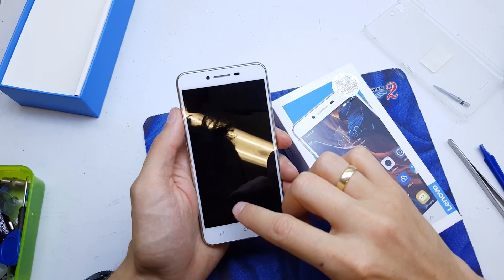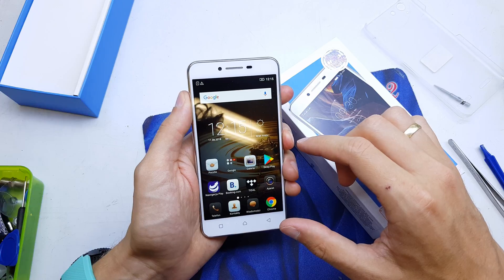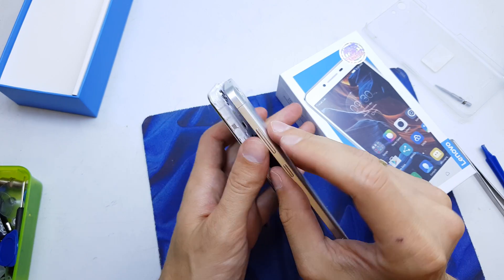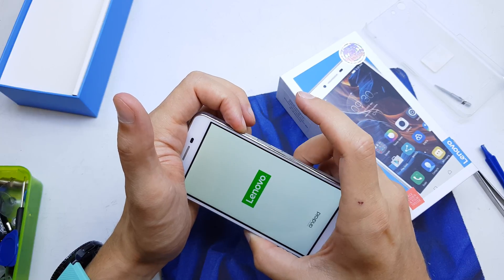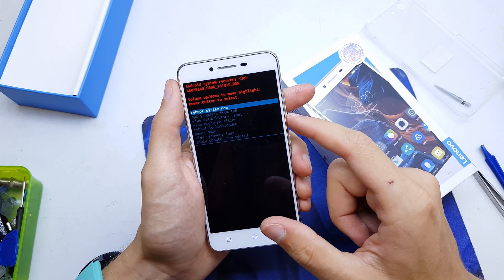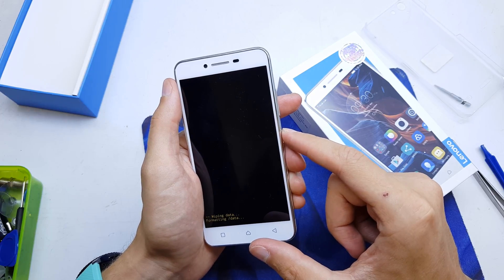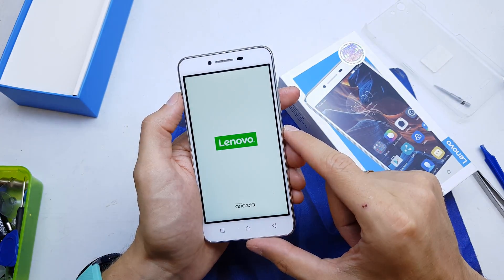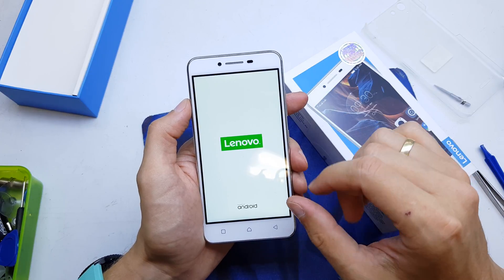Lenovo Vibe K5 Hard Reset Very easy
Hard reset Lenovo Vibe K5 with our simple step by step instructions to return your device to its original settings or follow along with this informative how-to video.